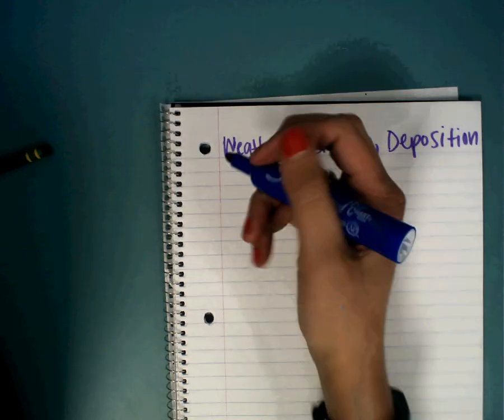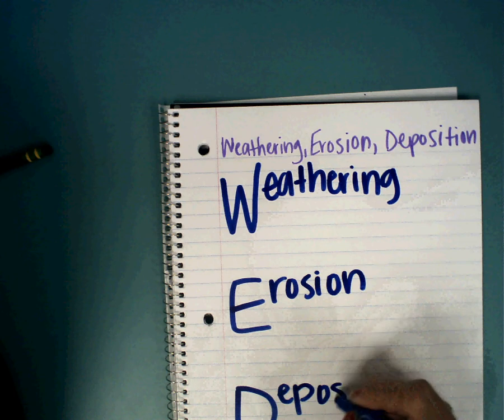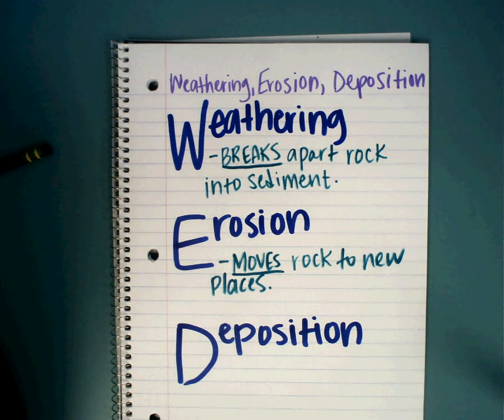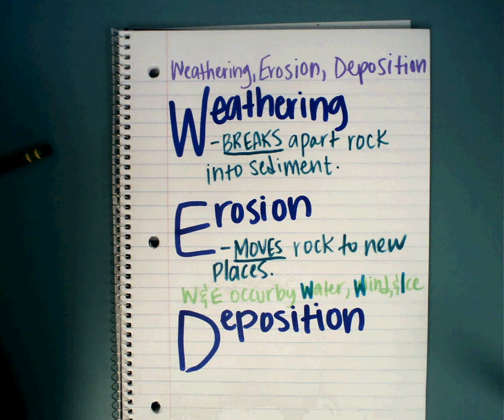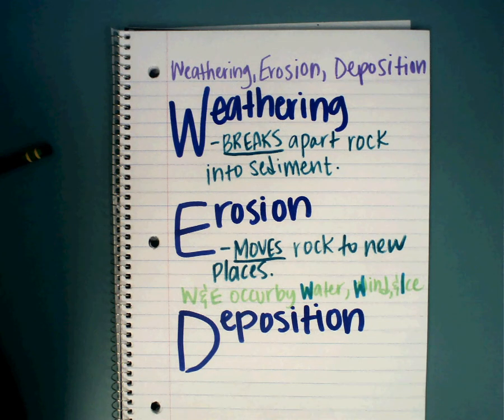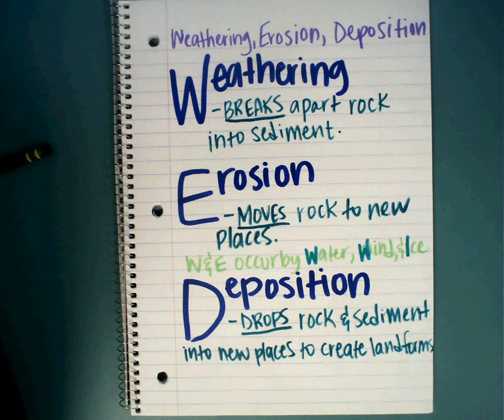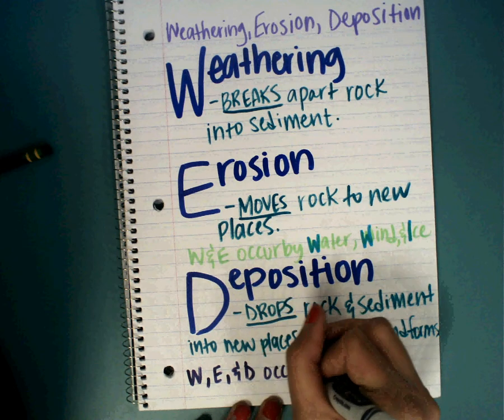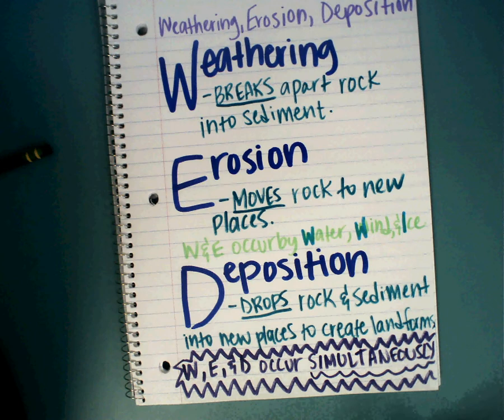WED journal FHW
Introduction to Weathering, Erosion, and Deposition.

4.7B: Observe and identify slow changes to Earth's surface caused by weathering, erosion, and deposition from water, wind, and ice.